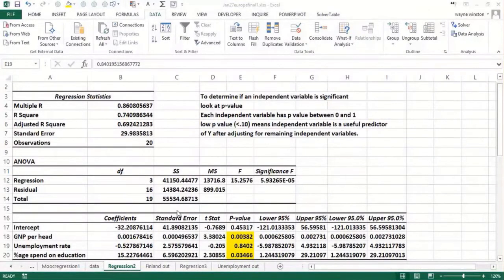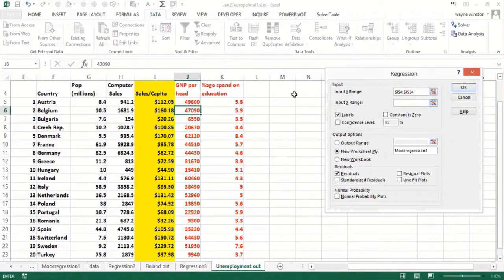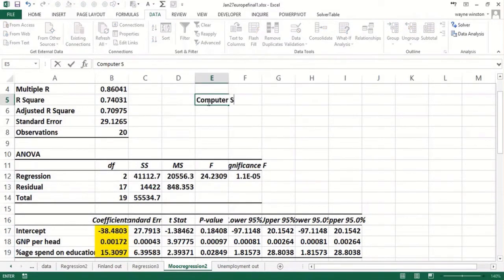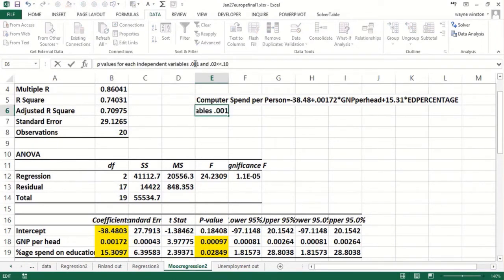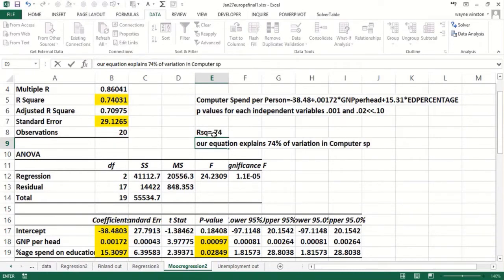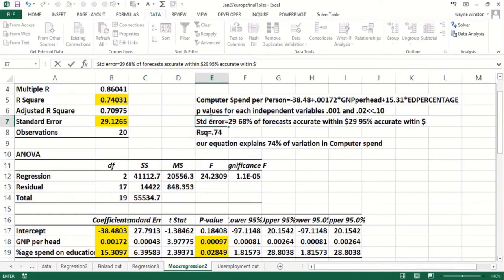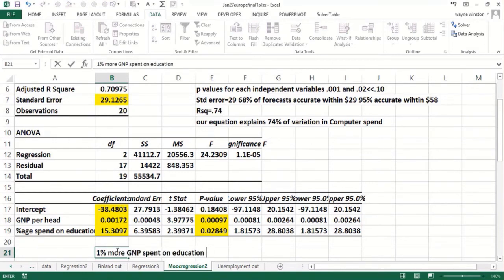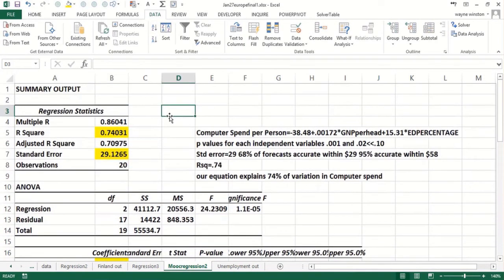Calculating Multiple Regression - Part II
Harvard asked him to create their course and Microsoft asked him to write their book. In this video, Dr. Winston discusses how to calculate multiple regression using Excel. Remember that in statistics, multiple regression analysis is a set of processes to estimate the relationships between a dependent variable and two or more independent variables.